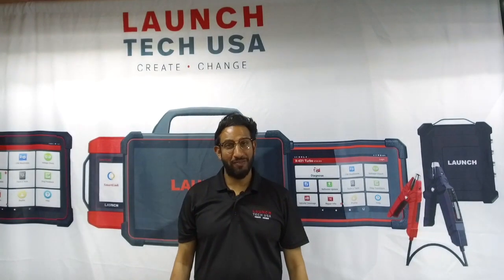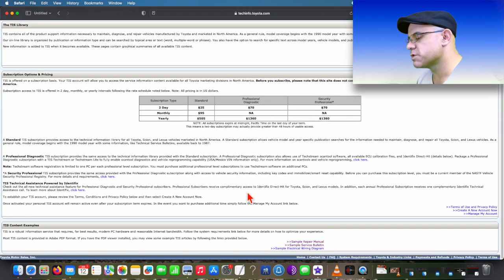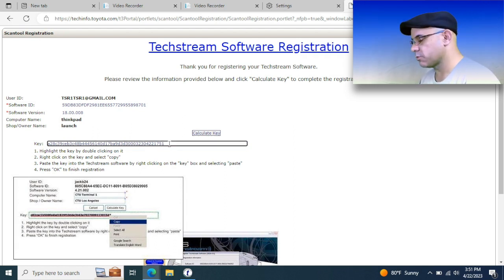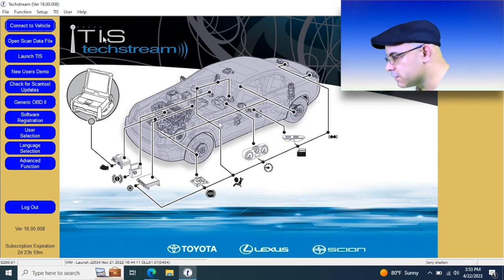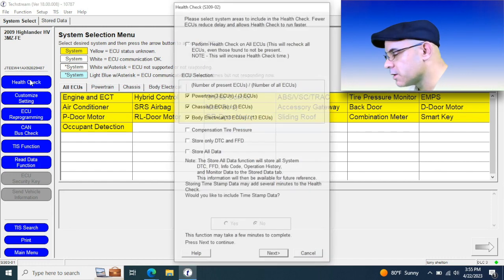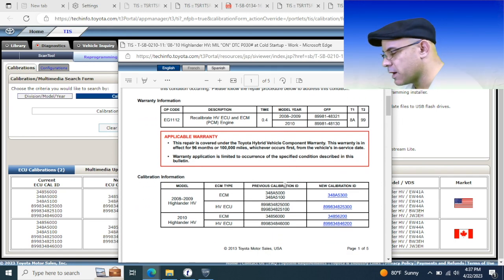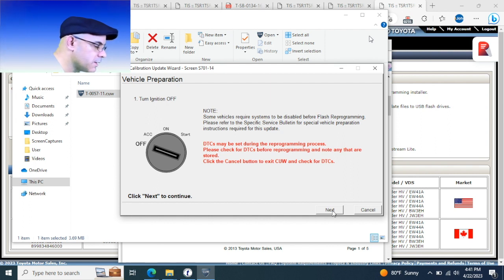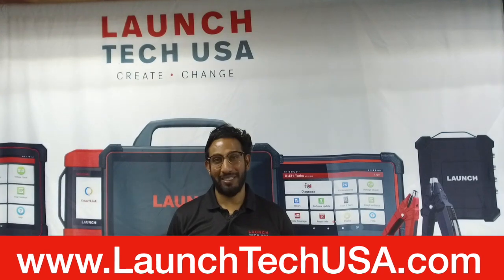Problem Solver Series - Launch Tech USA J2534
The launch Smartlink serves as the VCI (Vehicle Communication interface) on the Launch x431 throttle 3 and Torque Link. It also is a standalone J2534 Pass Thru Device when paired with OE Software. In this video, Product Manager, Haresh Gobin works with ASE Master Tech - Tony Shelton to reflash a Toyota using the OE Toyota Software and the Launch Smartlink. The process is illustrated step by step to a successful reflash!